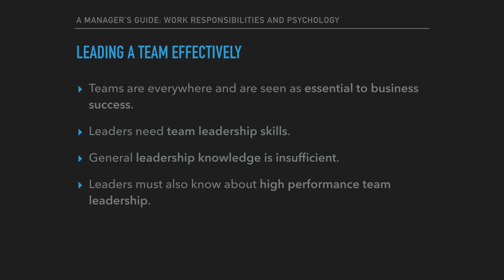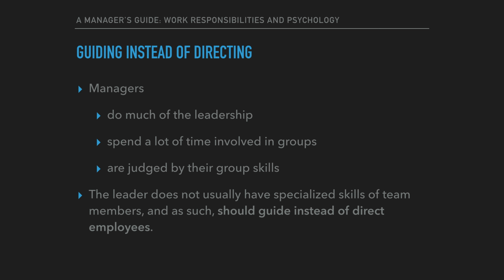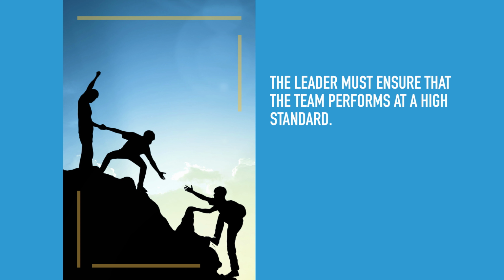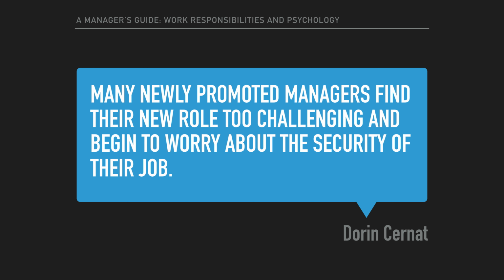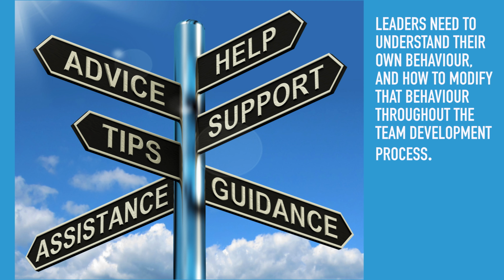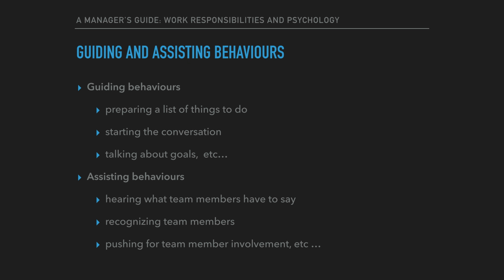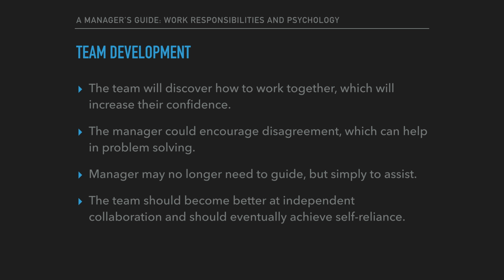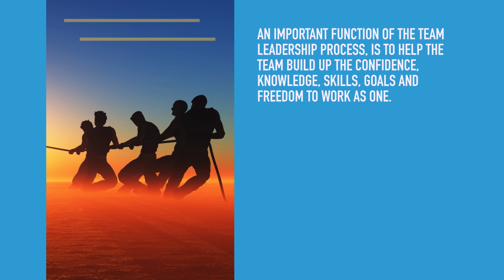Lecture 25 - Leading A Team Effectively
Teams are everywhere. They have become a pervasive part of the business world, and are seen as essential to business success.  This is why leaders need team leadership skills.  Now, it is not just enough to lead, but to intimately know and apply the mechanics or fundamentals of leading high performance teams. I will describe some of these processes shortly.

Before I jump into the complicated topic of how effective team leadership works, I’m going to focus on the basics. First, the team: What is it? A team is a group. The manager needs to do two things: build the group, and maintain the group. Throughout history, evolution of mankind happened as part of groups. Conflict existed within the groups, and between the groups. This is in fact, where leadership came from. People needed to survive these types of conflicts. So they needed to cooperate. And group cooperation required the type of organization only possible when a leadership presence is involved. ...